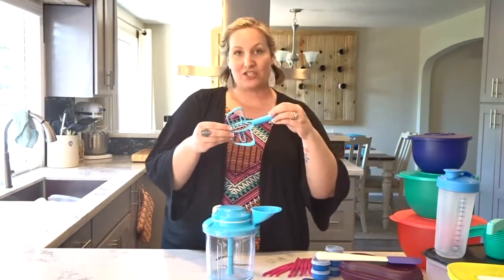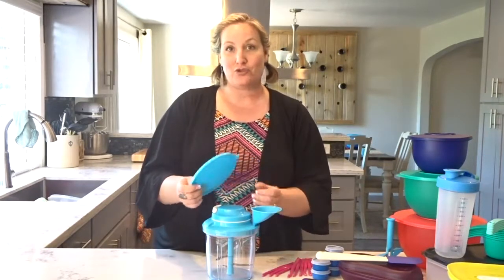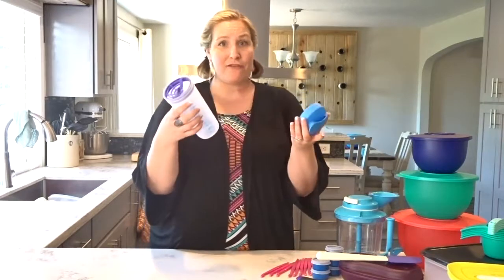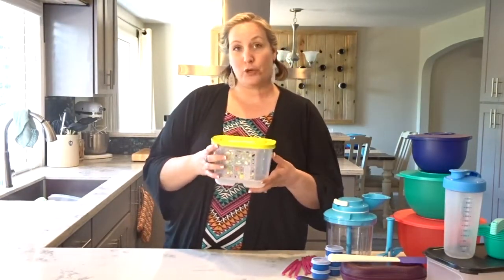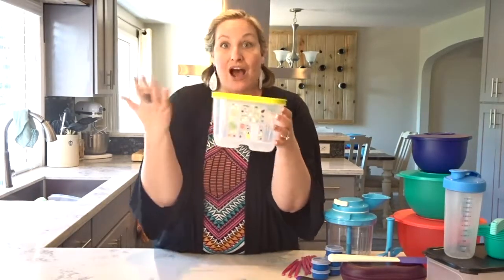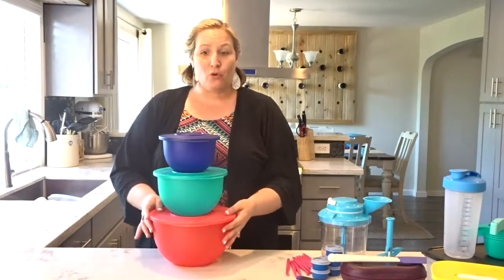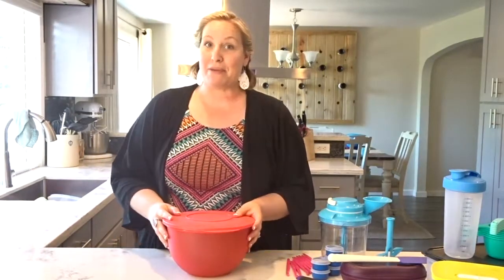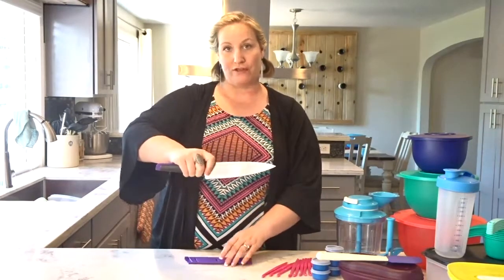Angie's Top 5 Tupperware Kit Products - With a Challenge!